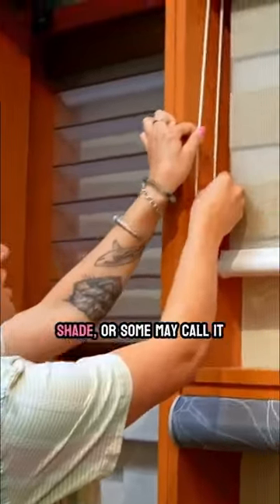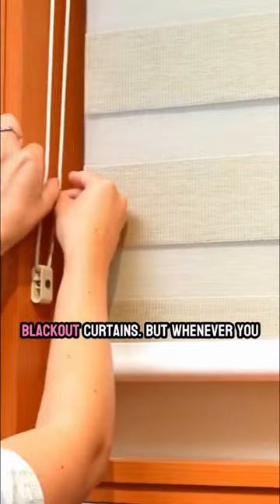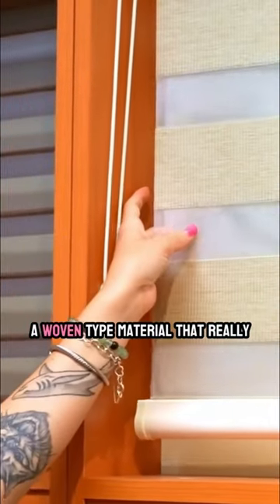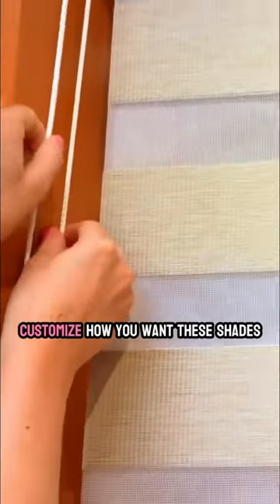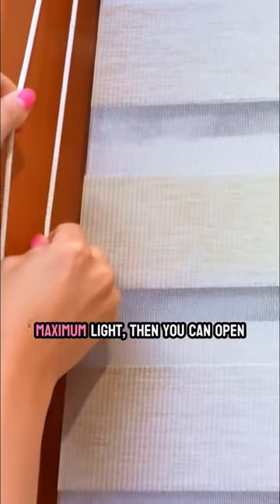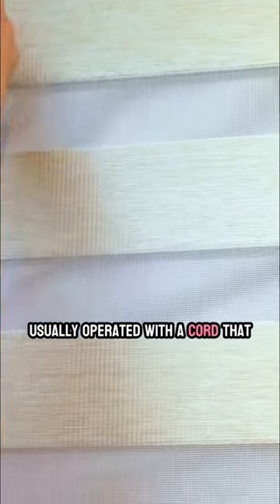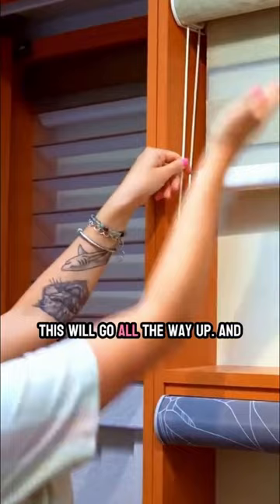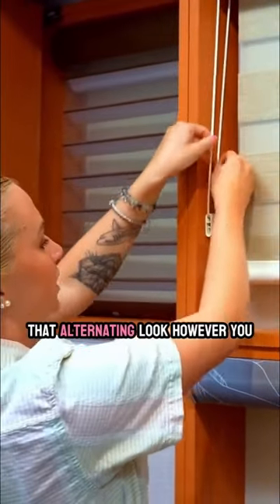Get The Perfect Light With Layered Window Shades! 🪟😎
Check out this amazing traditional layered shade! With a continuous loop cord, you can easily open and close the blinds to get the perfect amount of light into your home. And with so many options, you can customize the look of your shades to get complete privacy or maximum light.